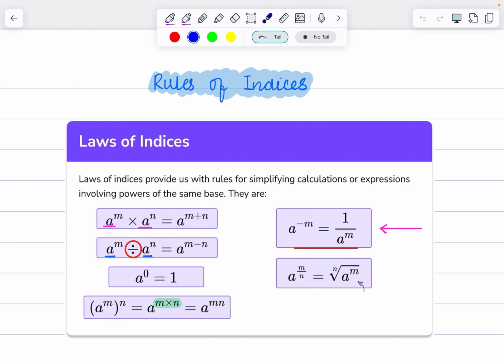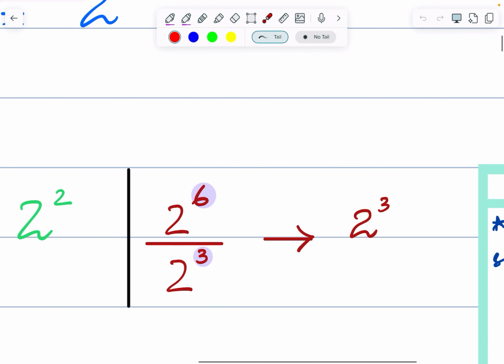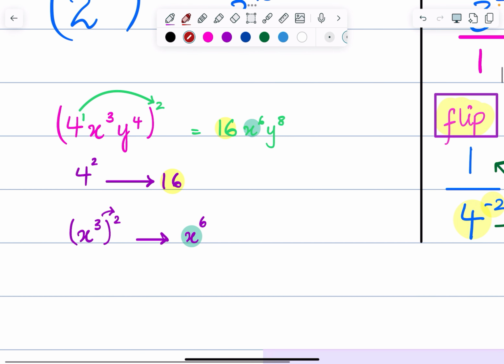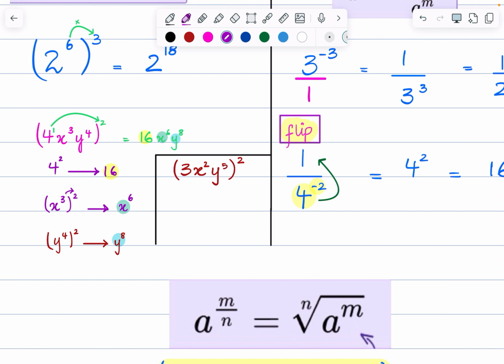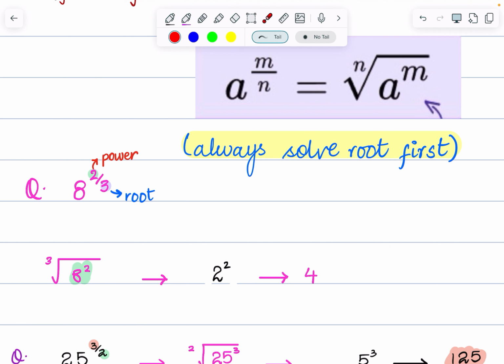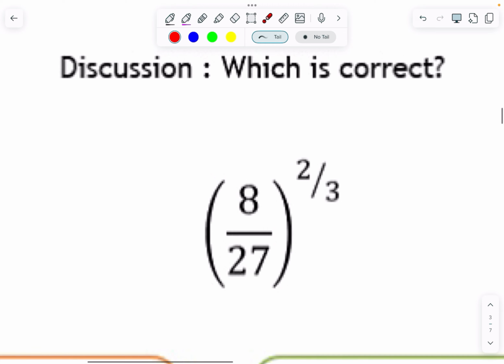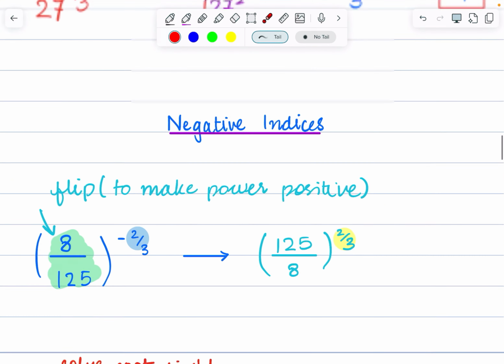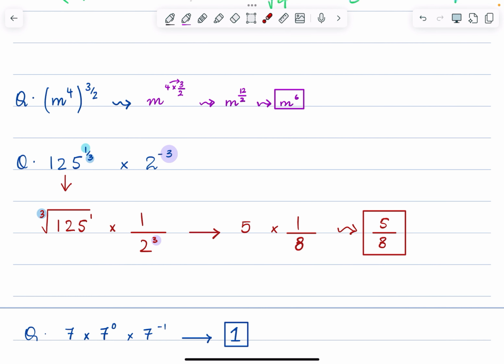Laws of Indices | (O-Level 4024) & (IGCSE 0580)